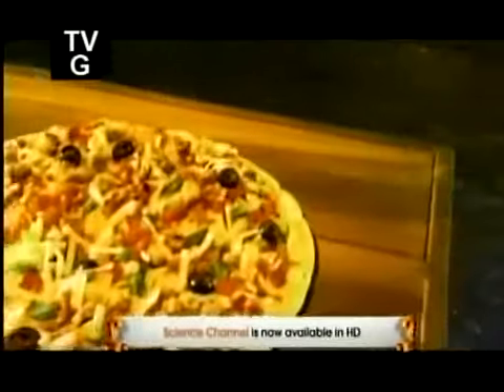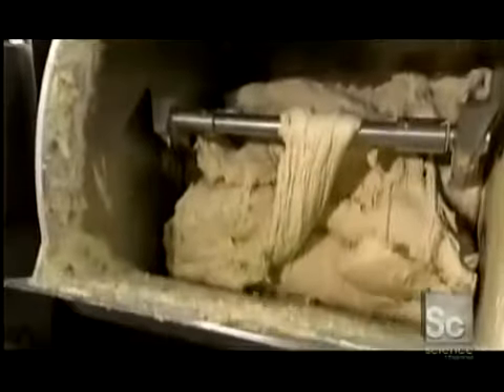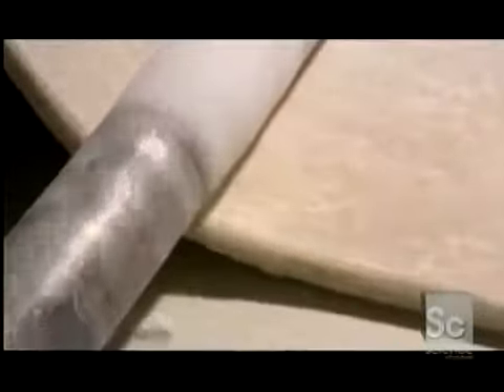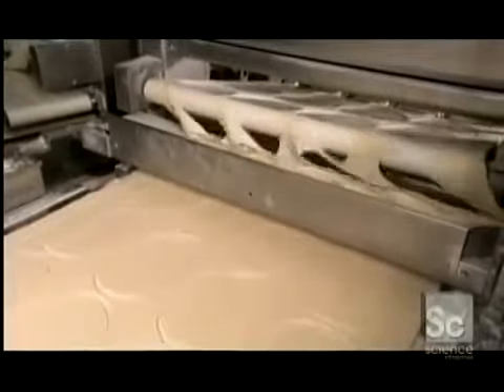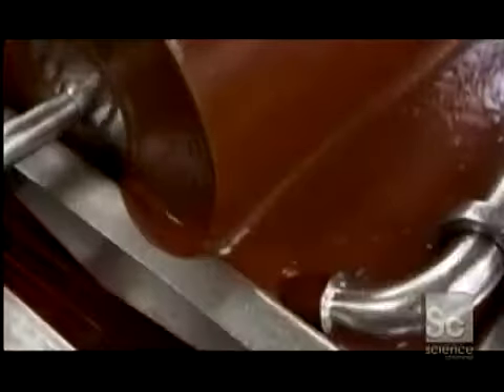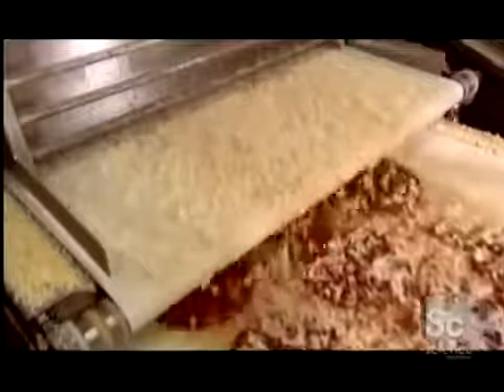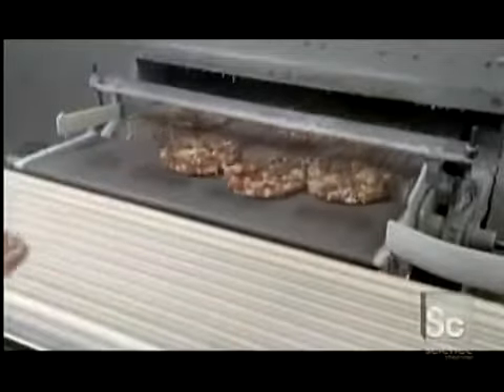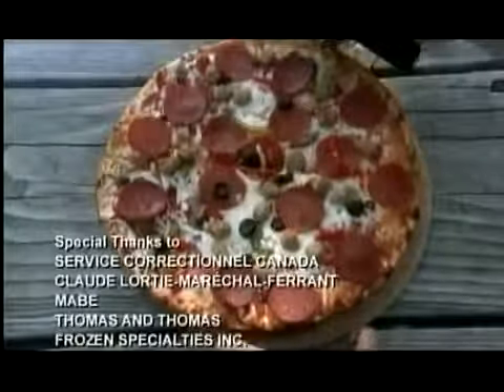How It Is Made - Frozen Pizzas